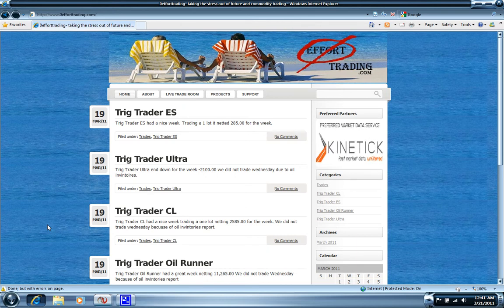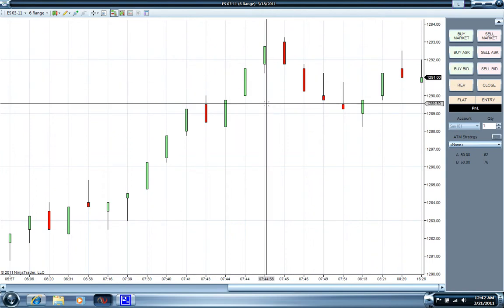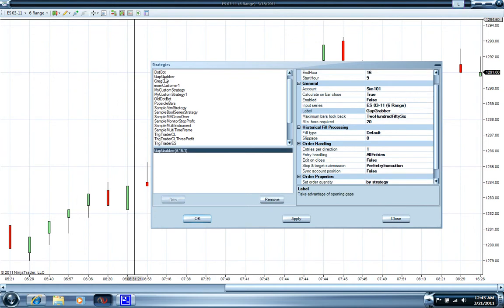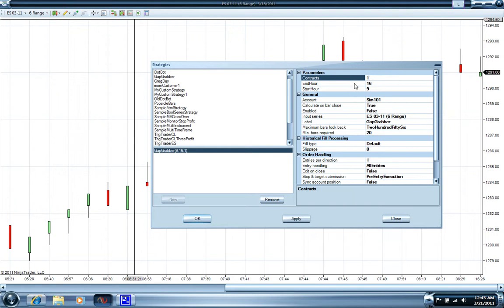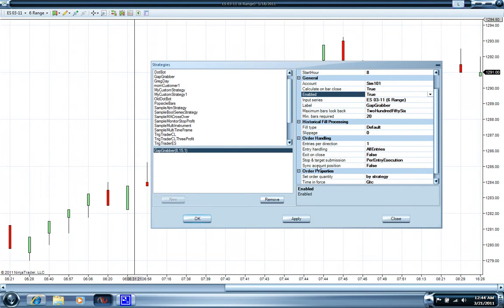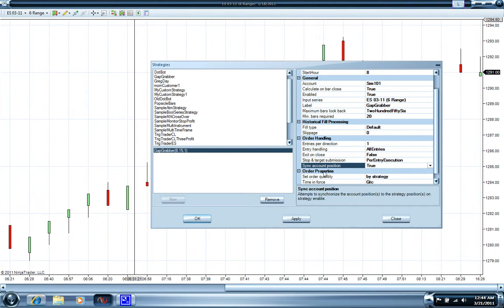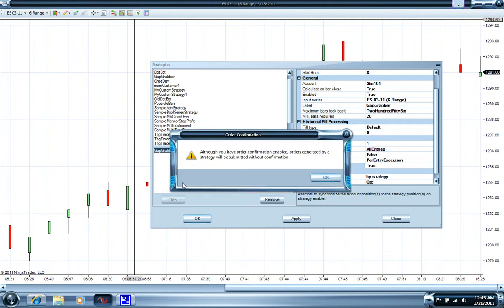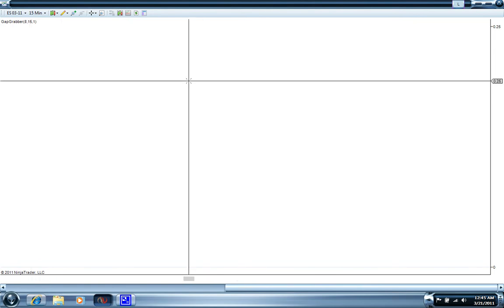GapGrabber.avi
How to put the Gap Grabber on a chart, as well as a brief settings overview.